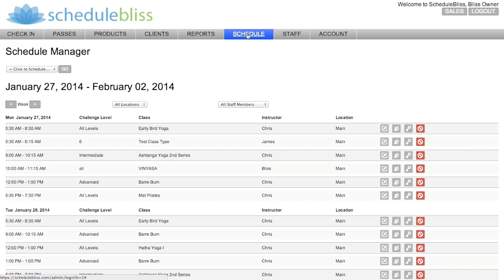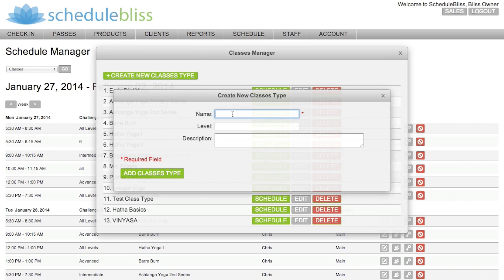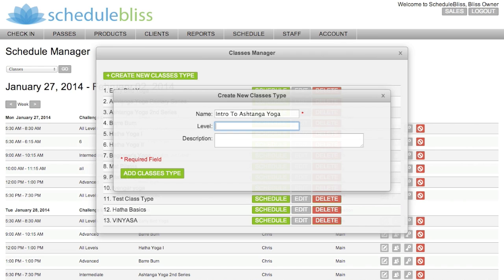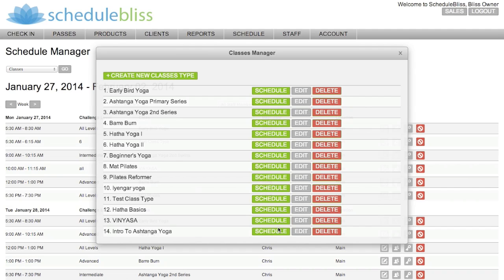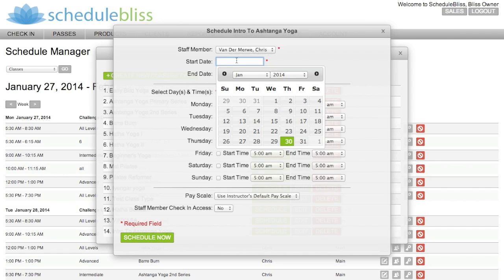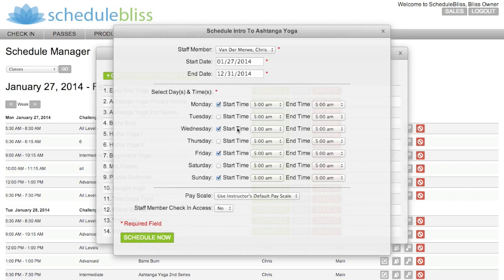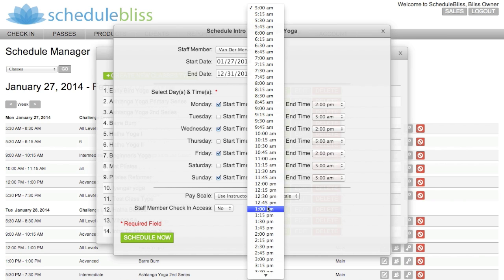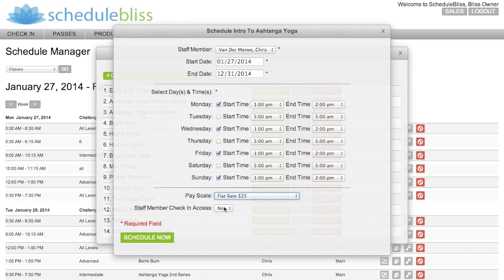ScheduleBliss.com - Scheduling Classes with ScheduleBliss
Let's get started creating your Class Schedule with ScheduleBliss Studio Management Software. This video shows you how to do it!